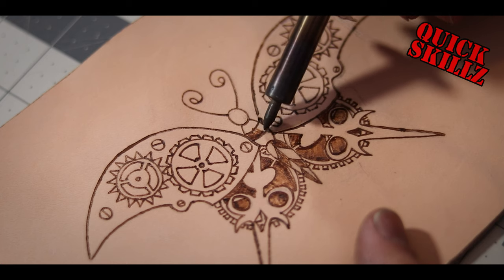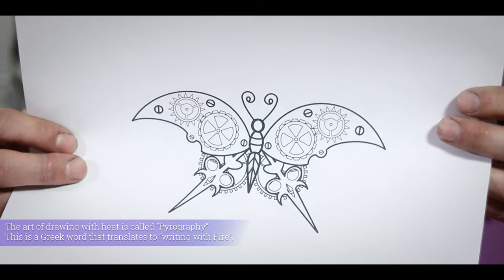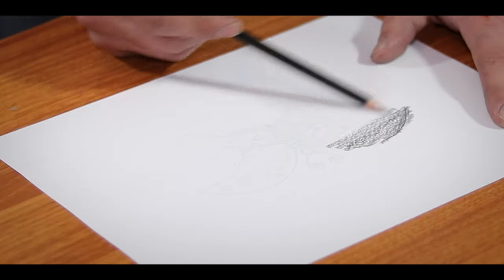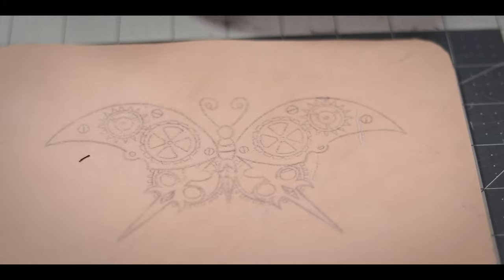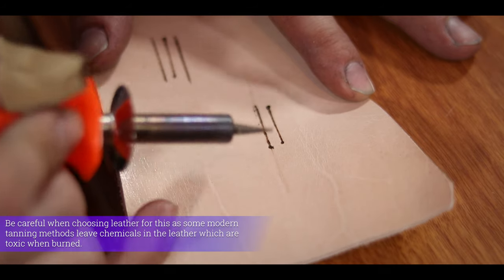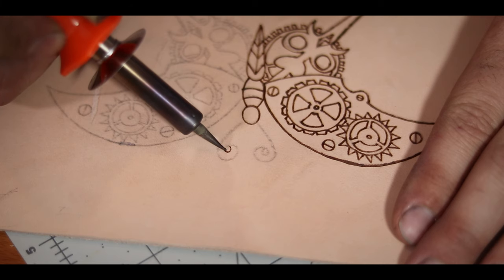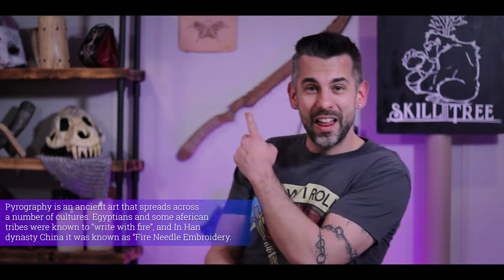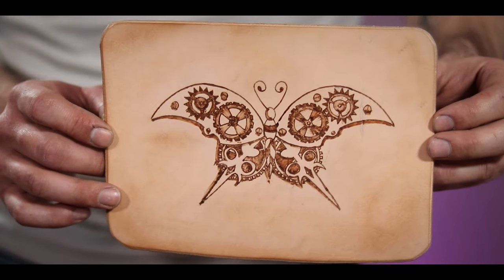DIY Leather Burning Art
Topic: Leather Burning Art

What up, Fam?!? Today, we try our hand at some leather burning! The art created by burning wood, leather, or anything else is called pyrography. It turns out the basics of it are easy to grasp and the hobby easy to get into! Definitely give this one a shot!

🌳 Support and Contact!

📫 Skill Tree Mailing Address:
Skill Tree
9 Cornerstone Square, Suite 335
Westford,  MA 01886